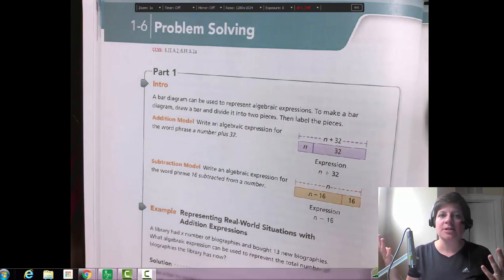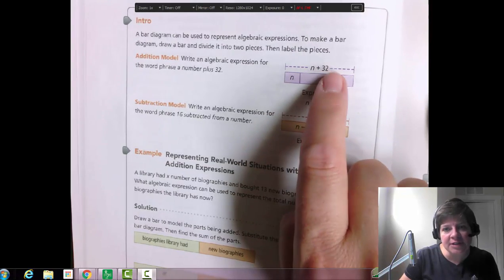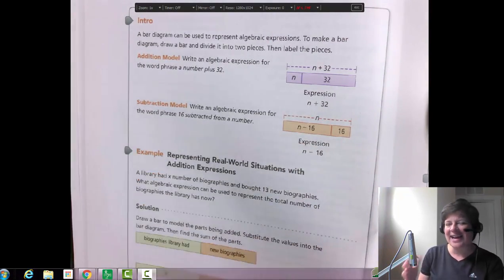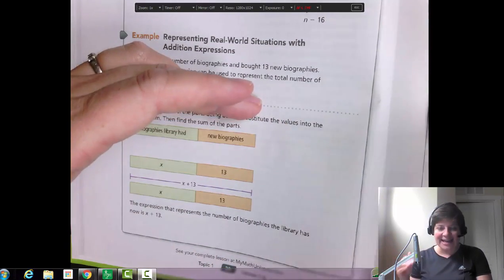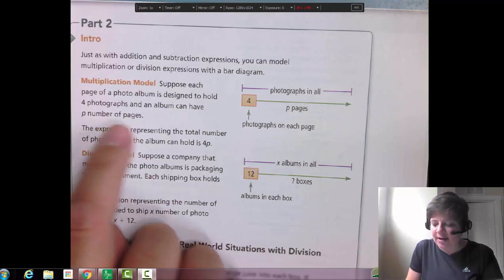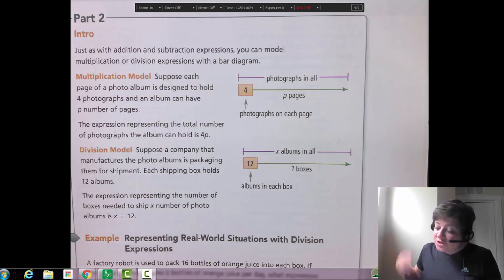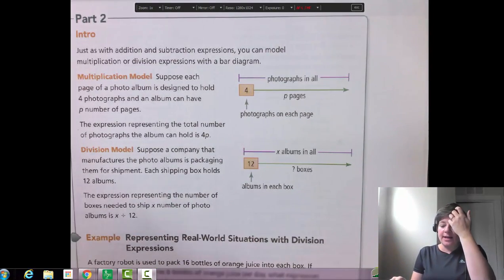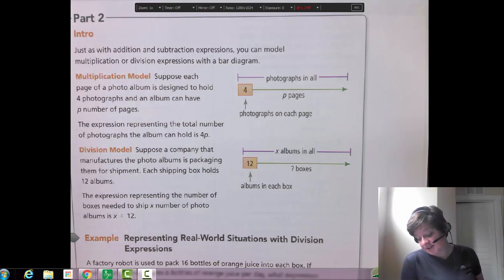1.6 problem solving 6th